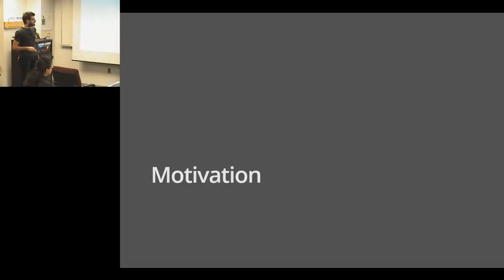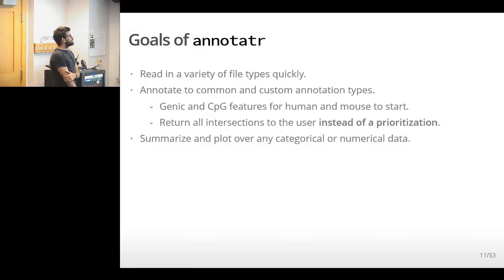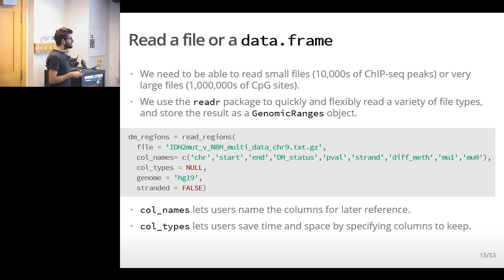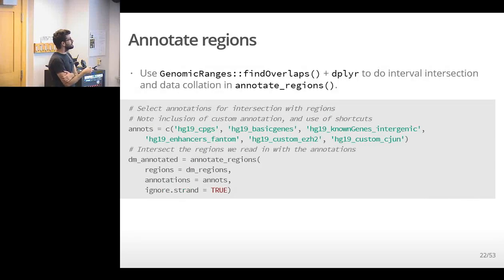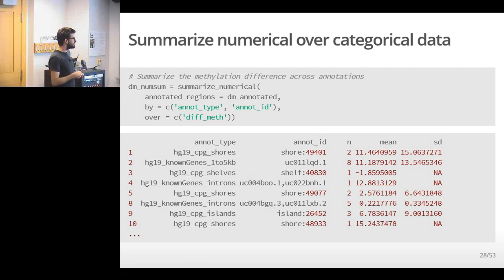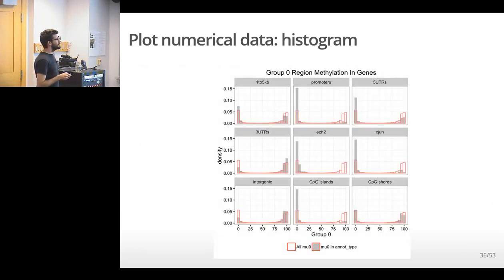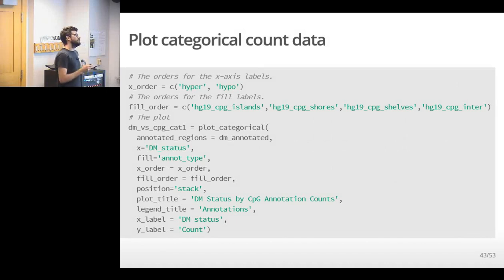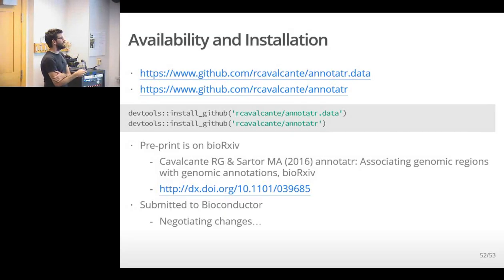CCMB Seminar 09/15/2016 - Chad Creighton, PhD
"The Cancer Genome Atlas: A Resource for Molecular Biology Studies"

Presented by Chad Creighton, PhD (Baylor College of Medicine)

Abstract

The Cancer Genome Atlas (TCGA) is a large-scale collaborative effort to systematically characterize the genomic changes of over 10000 human cancers, using multiple data platforms including: whole exome sequencing, DNA copy by SNP array, RNA-seq, microRNA-seq, DNA methylation array, and Reverse Phase Protein Array (RPPA). With the conclusion of the data generation phase of TCGA, there is ample opportunity for “second-wave” studies to address questions not covered in the initial TCGA-sponsored marker studies that were first published for each tumor type. In my talk, I will cover examples of analyses we have contributed to TCGA marker papers studying ovarian, breast, and kidney cancers. A common theme in our work is that domain-specific knowledge of cancer-relevant pathways can often provide the necessary context for meaningfully interpreting genomic results. In the future, TCGA data can serve as an important resource for molecular biology studies, e.g. in helping to establish correlative relationships in the setting of human disease, where corresponding functional studies would establish cause-and-effect relationships in the experimental model setting.